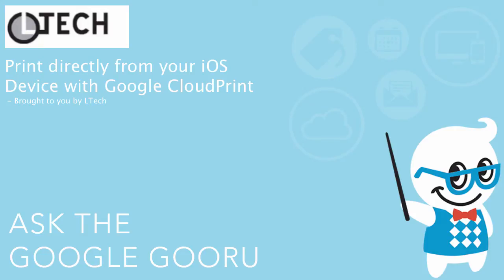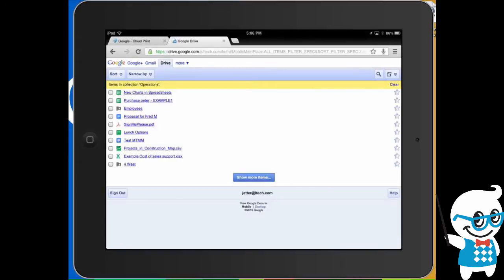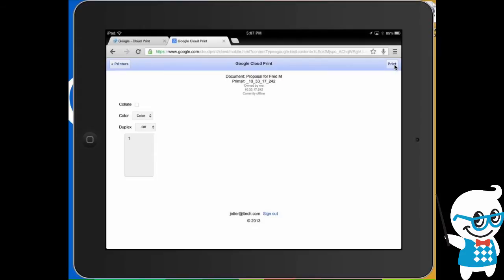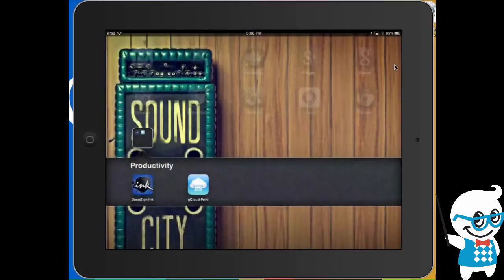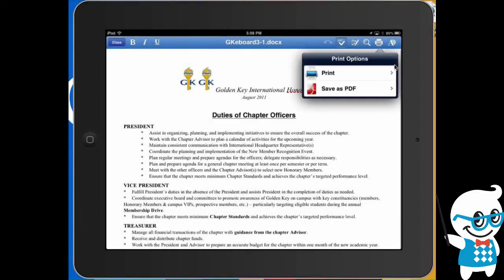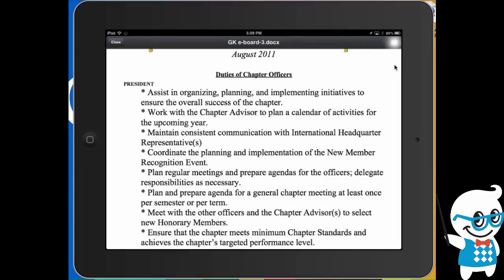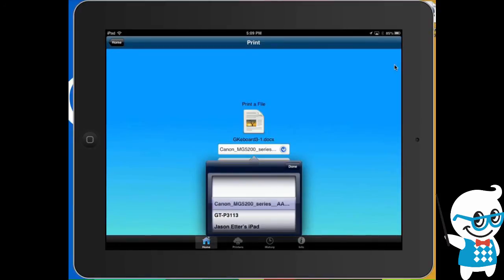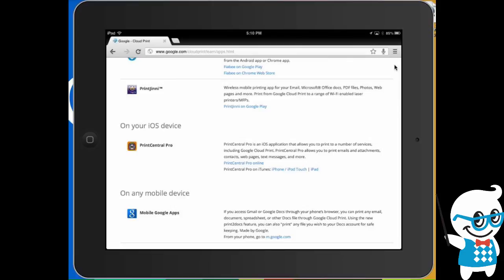Print directly from your iOS Device with Google Cloud Print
Printing from your iOS device is actually much easier than it seems, provided you've enabled Google Cloud Print. There are a number of applications available to make printing simple, but the best option is using Cloud Print in the browser.

PrintCentral Pro makes printing any file to your wireless printer simple, and it's actually Apple's recommended application. gCloudPrint is another great application which can be used for printing QuickOffice files.

If you're looking for an easy to use, free option, print directly from your iOS browser with Google Cloud Print is definitely the way to go. If you're interested in learning more about that process, just check out the video!